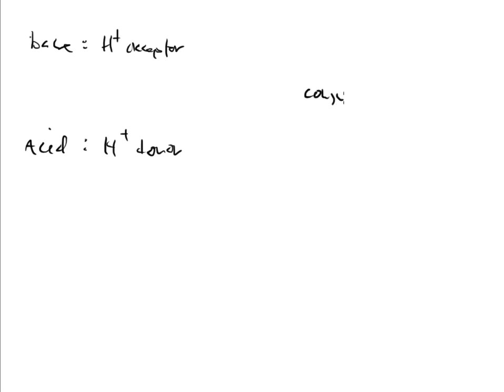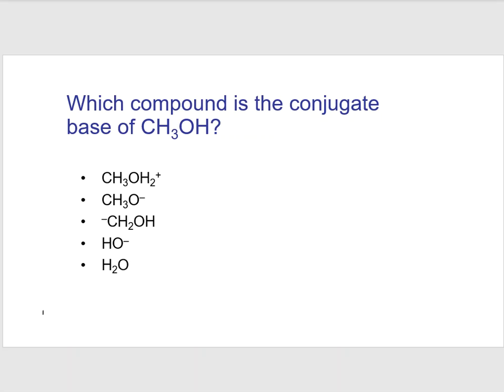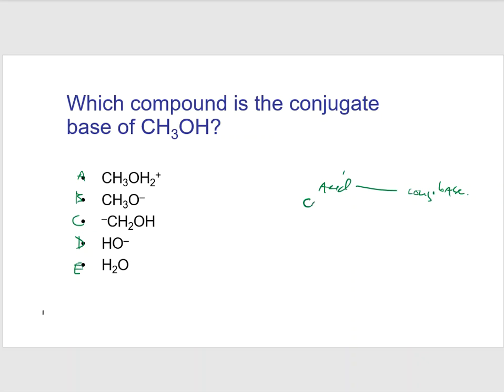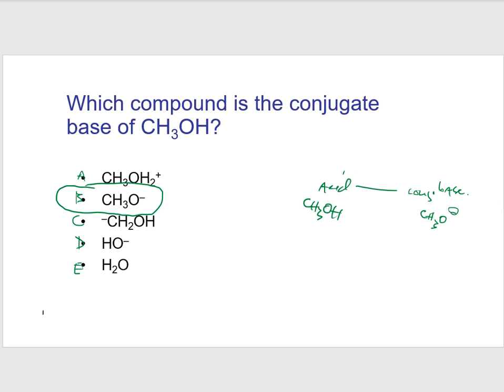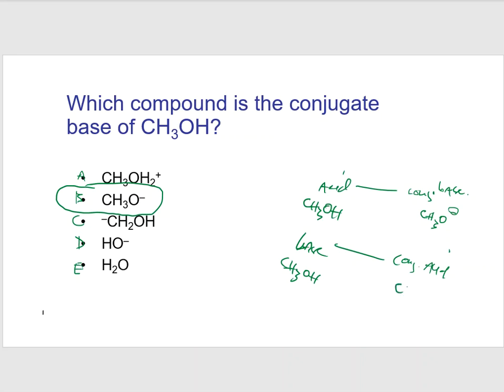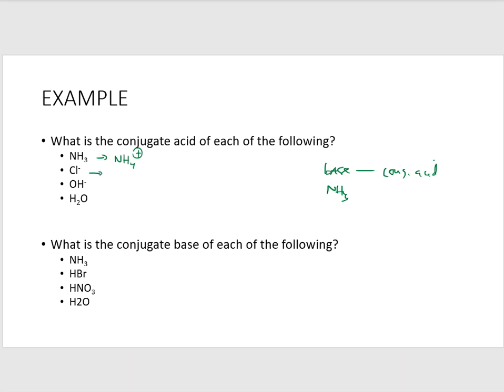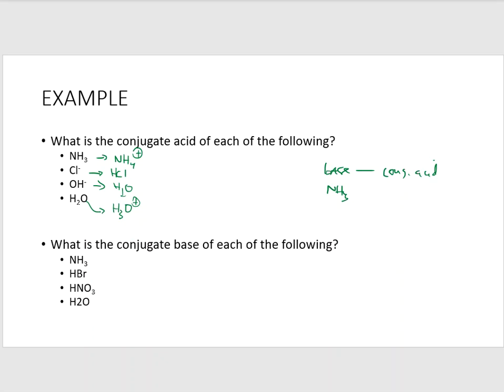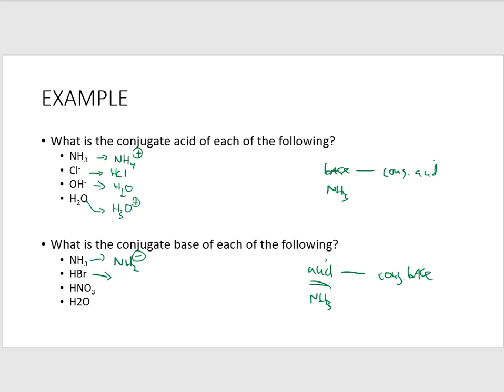CHM 251: Acid/Base Part 3